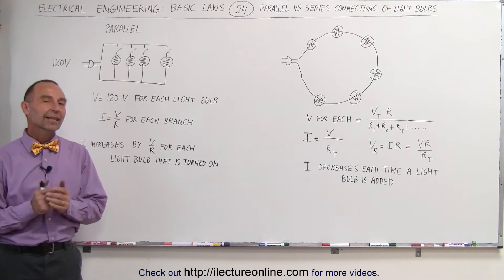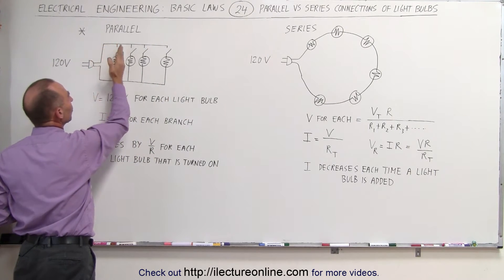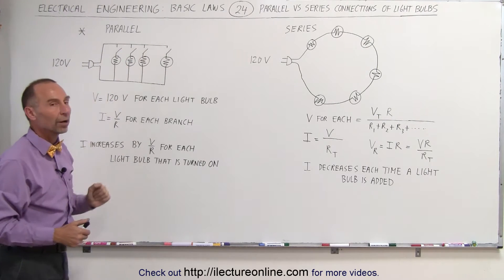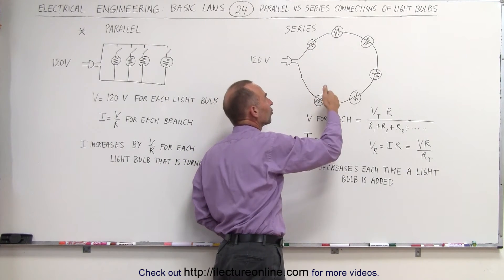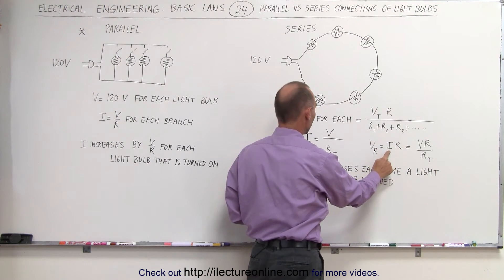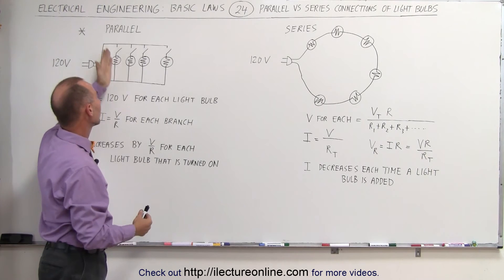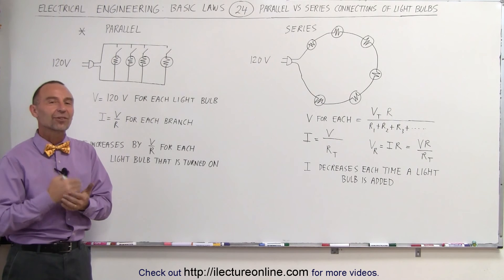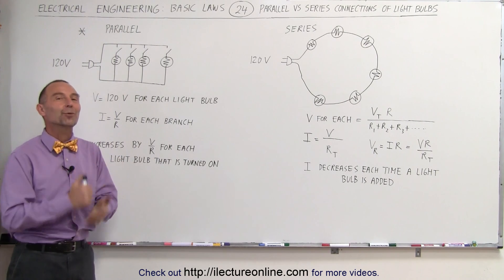Electrical Engineering: Basic Laws (24 of 31) Parallel vs Series Connection to Light Bulb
In this video I will explain the difference between parallel and series connections of light bulbs.